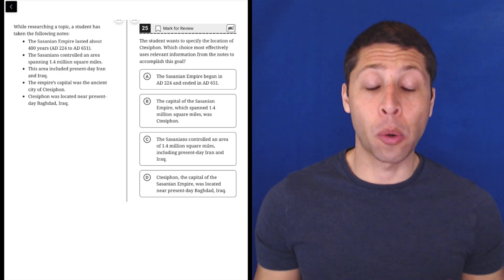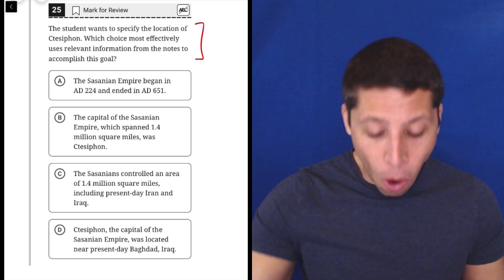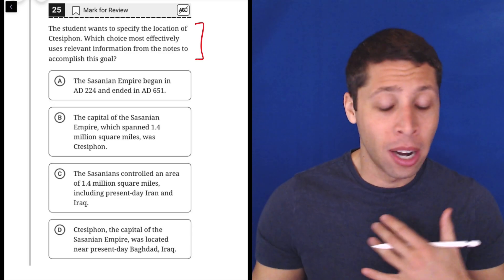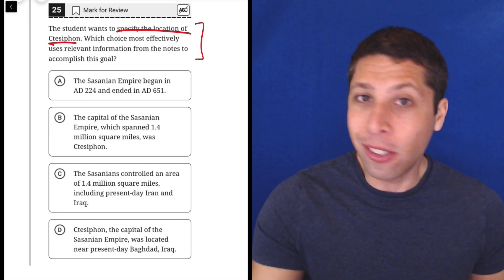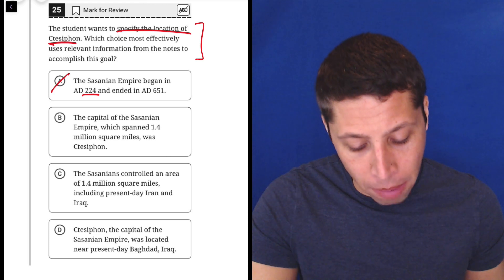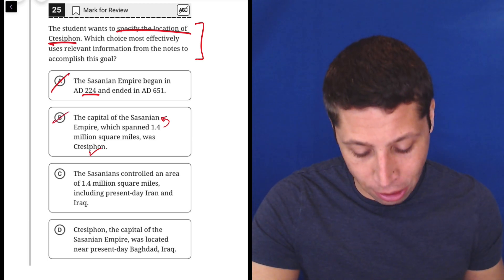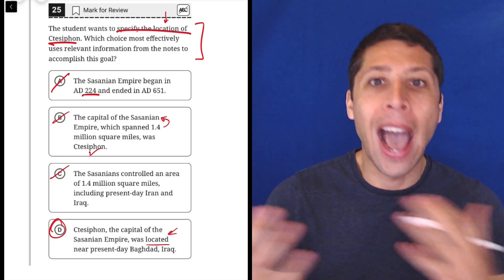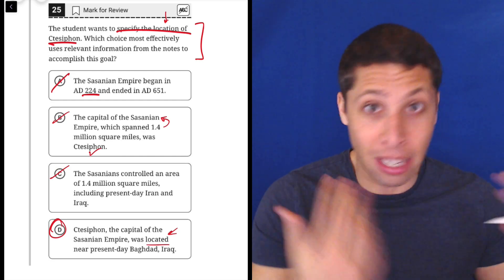Digital PSAT 8/9 #1, Reading Module 1, Question 25 (outline)